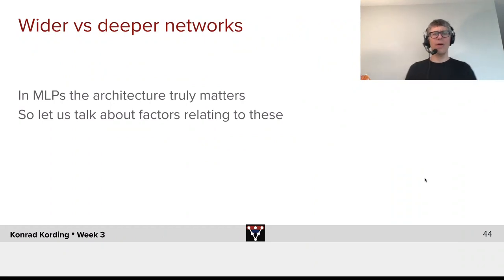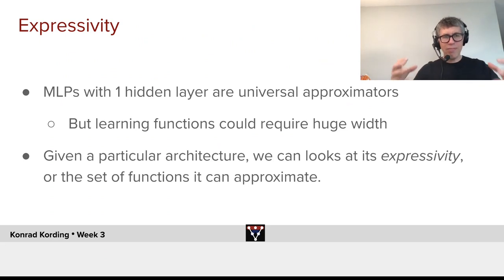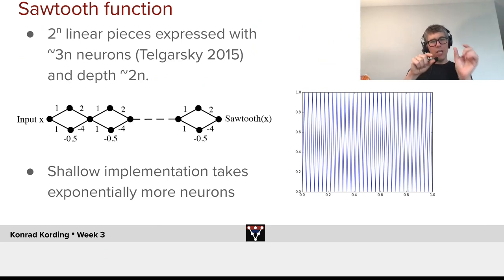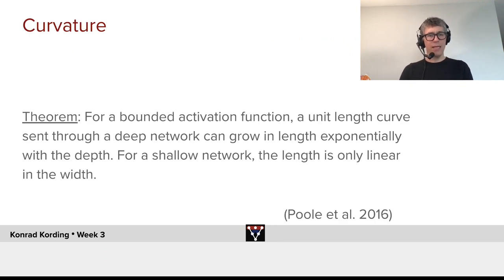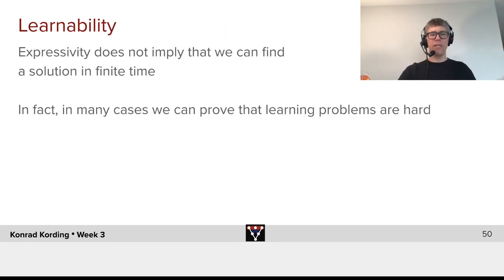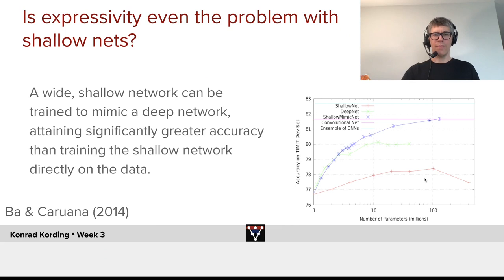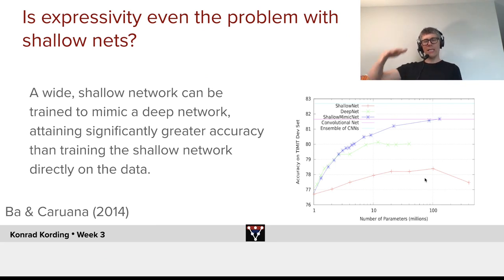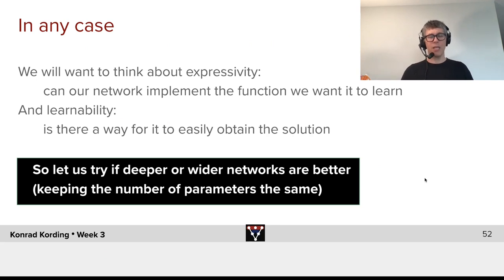Expressivity vs Learnability